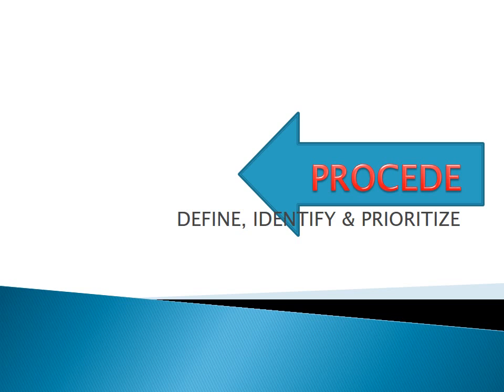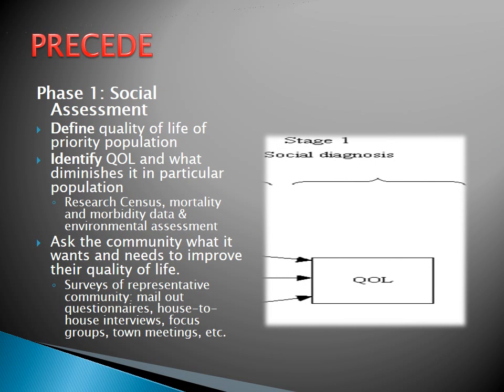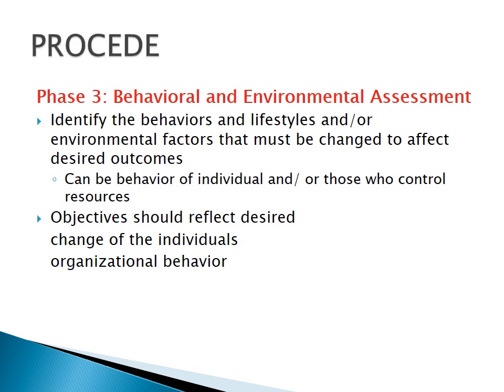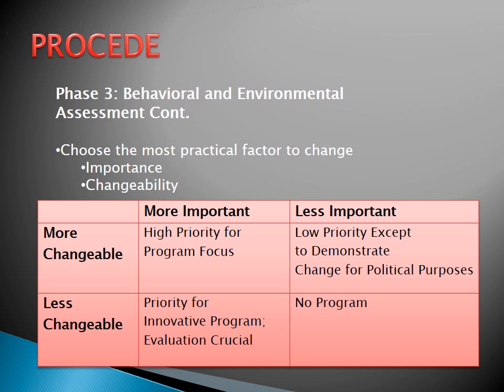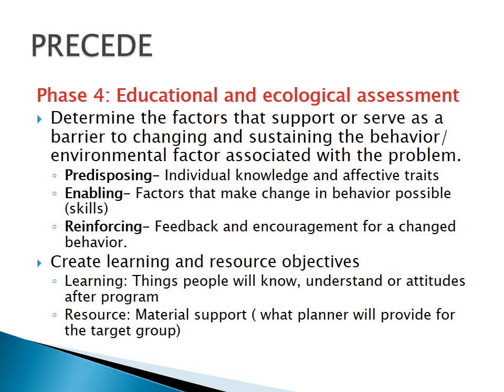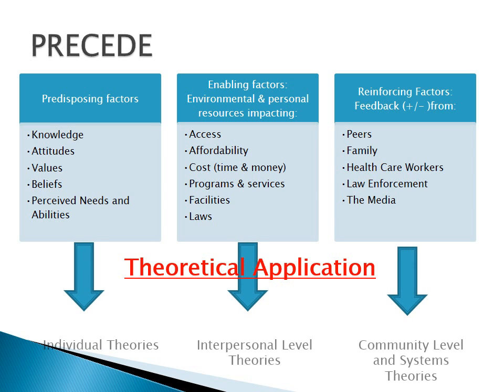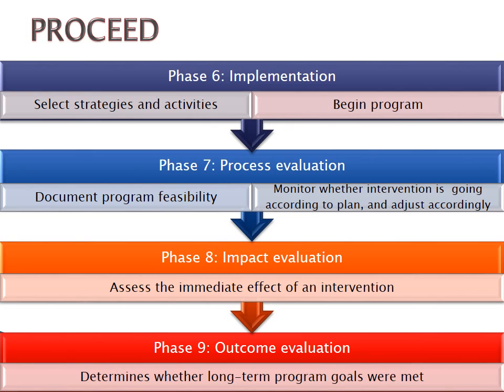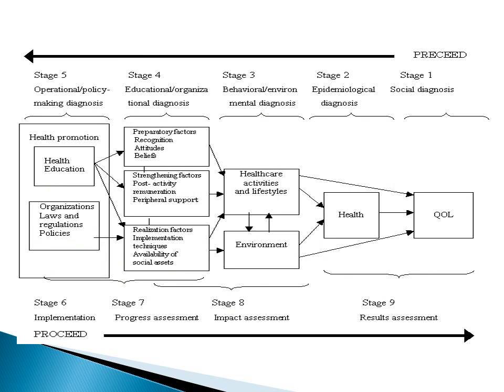ResIIPRECEDE PROCEED MODEL1